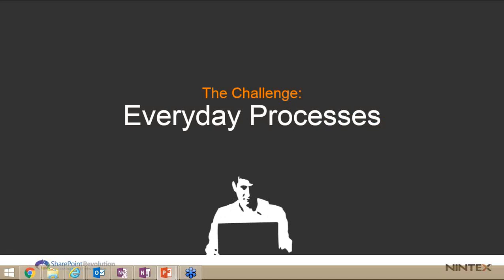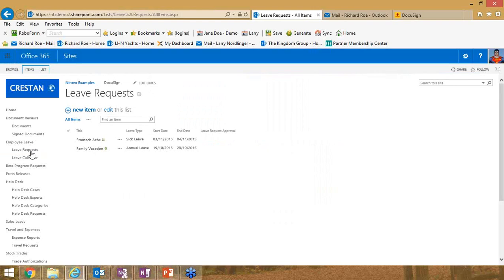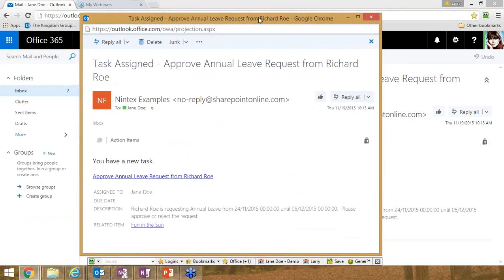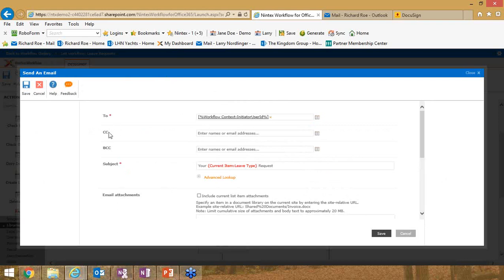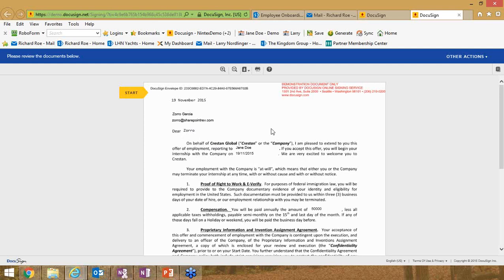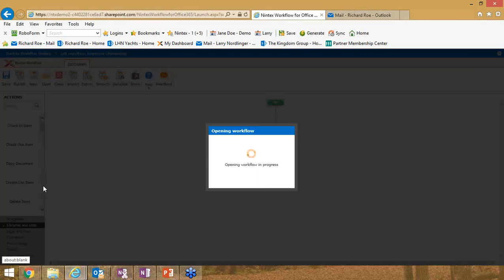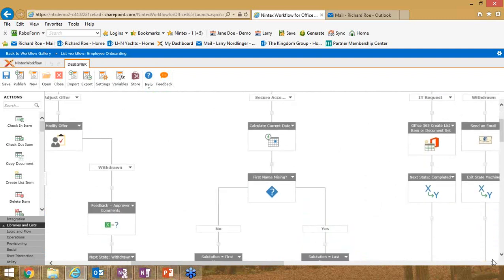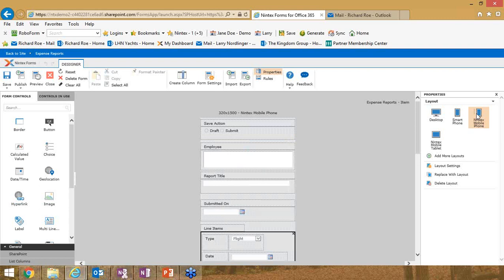Nintex Executive Briefing Creating Rapid ROI Business Solutions for Human Resource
Nintex Executive Briefing Creating Rapid ROI Business Solutions for Human Resource with Nintex Forms, Workflow and Mobile.